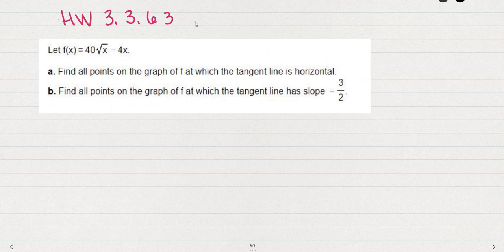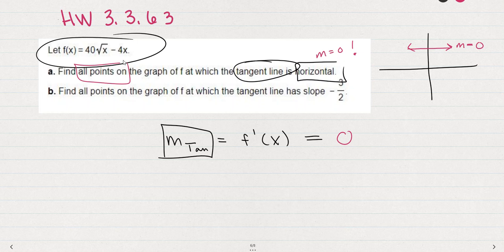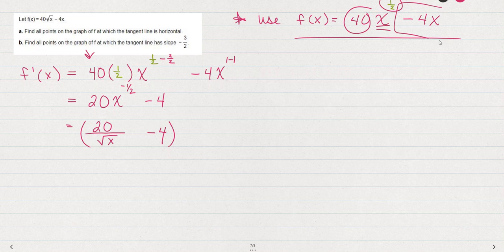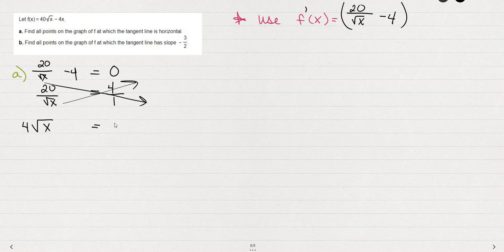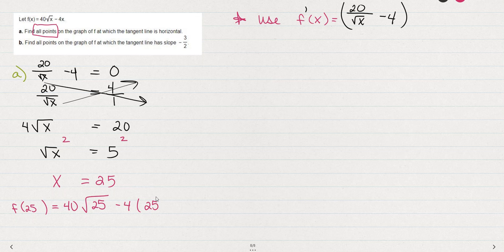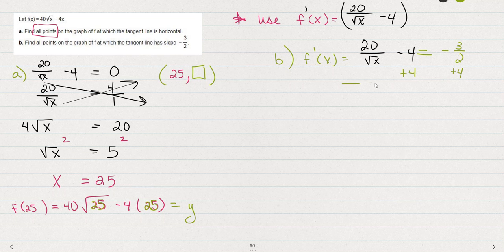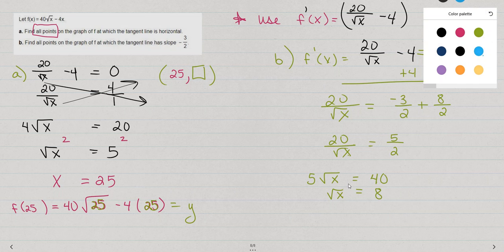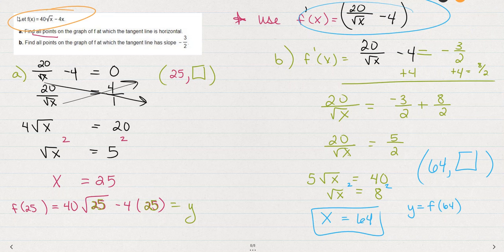Calculus 1: HW 3.3.63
Find when the tangent line to a function is HORIZONTAL.